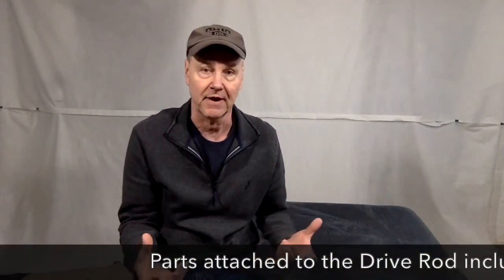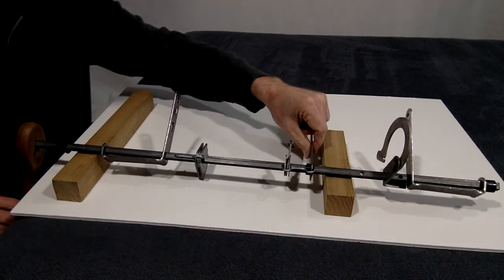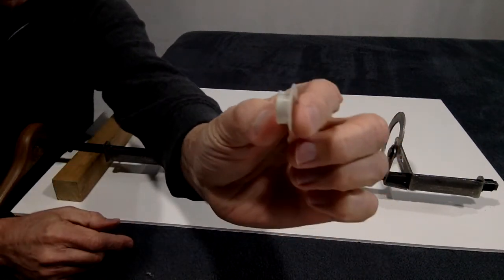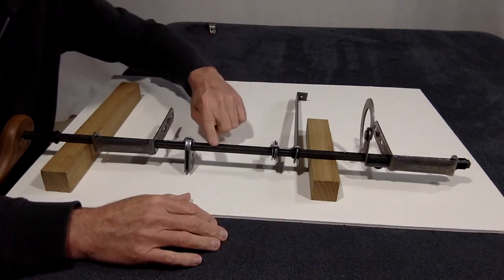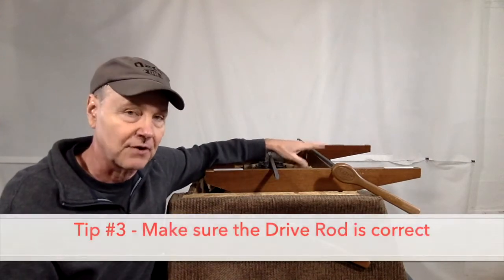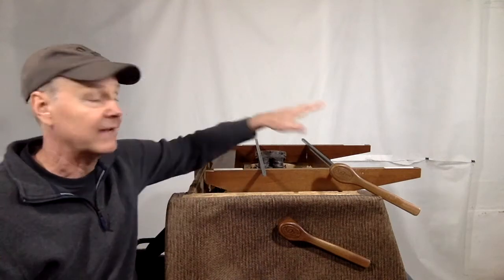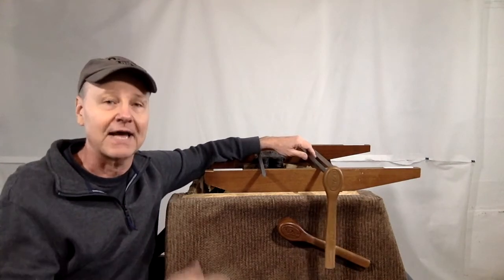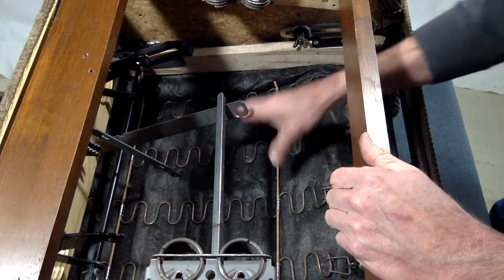La-z-boy Drive Rod Replacement - Part 1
How to remove the La-z-boy Drive Rod and the parts that attach to it.